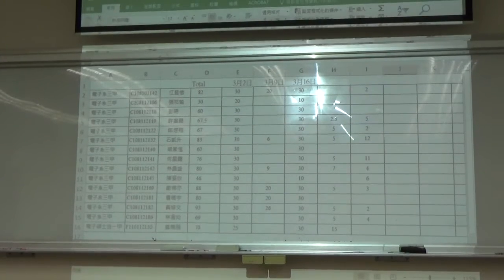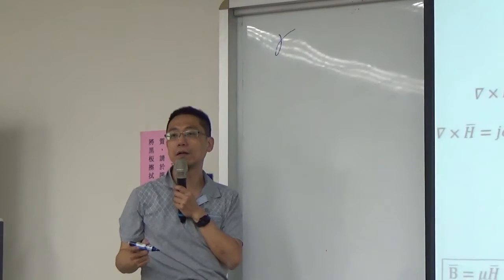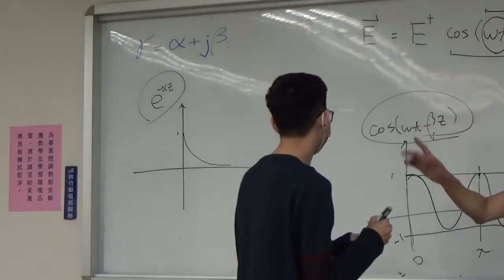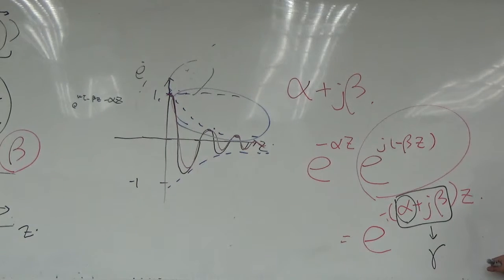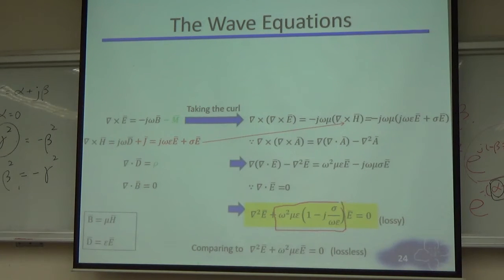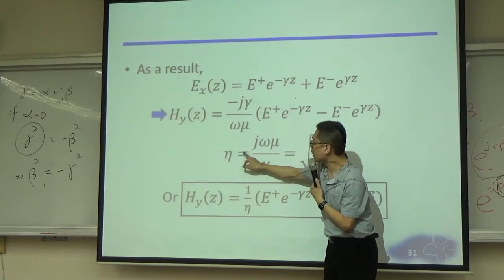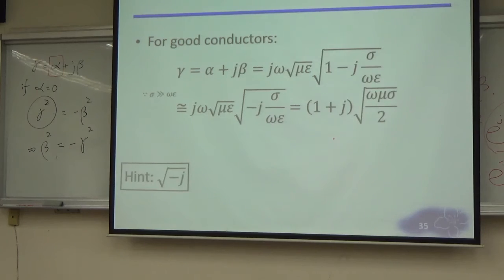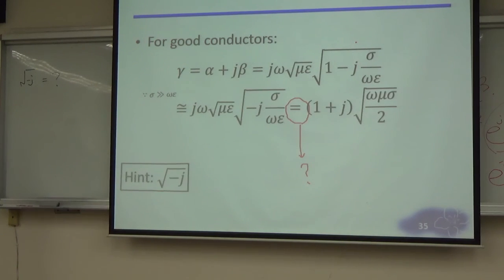Microwave Engineering 20220323 3